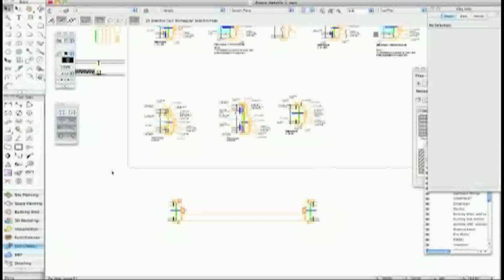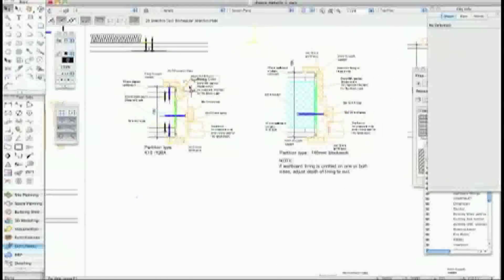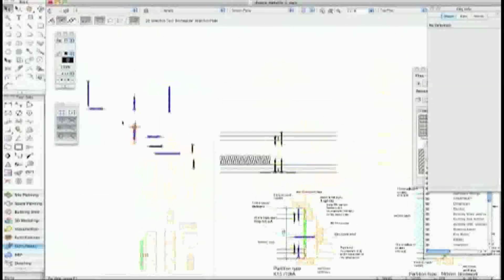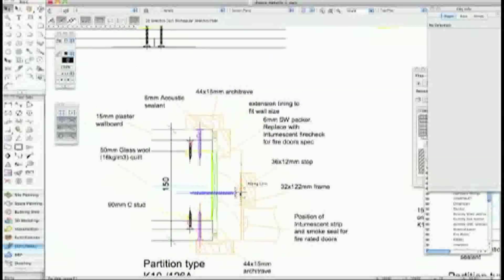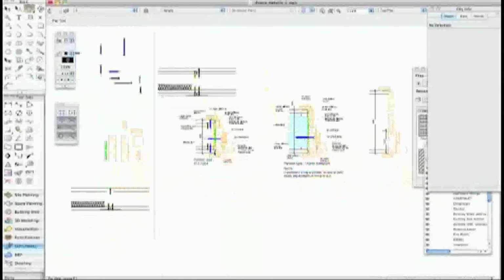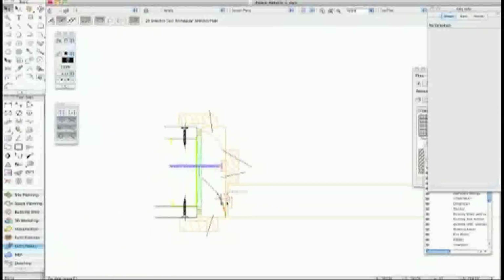Architectural Technologist - Door Details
In this short video, I try to show the basic design issues when drawing door details, from spacers to Architraves, to fixing.